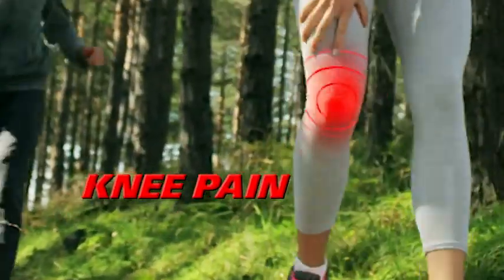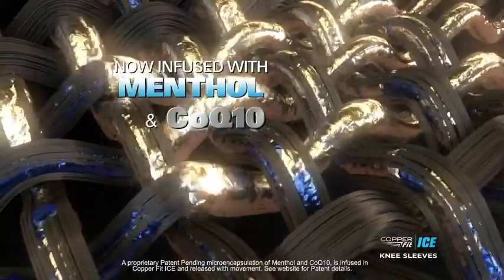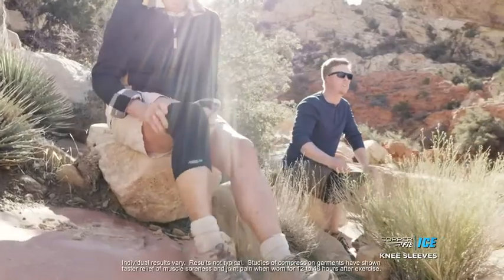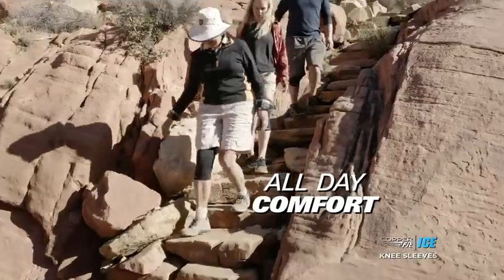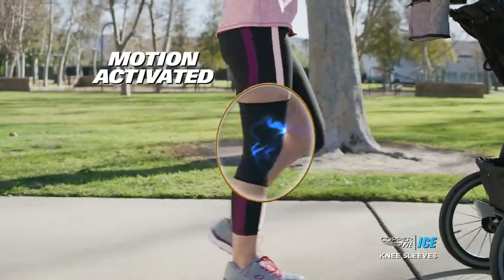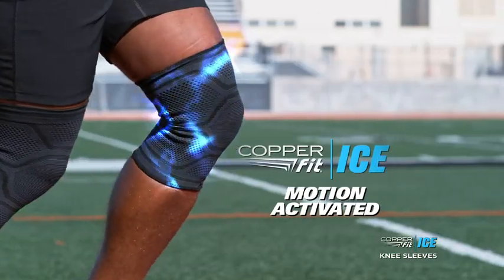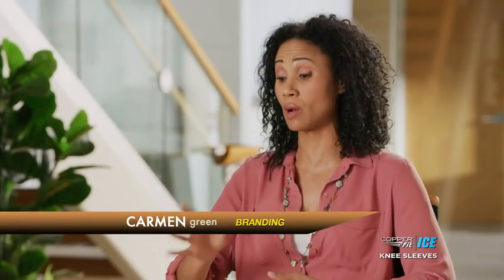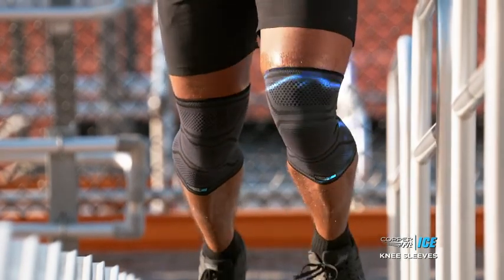Copper Fit ICE Knee Compression Sleeve Infused with Menthol and CoQ10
Fabric     Type49% Nylon, 25% Rubber, 22% Polyester, 4% Spandex
Care Instructions     Hand Wash Only
Origin      Imported
Brand     Copper Fit
Size         Small/Medium